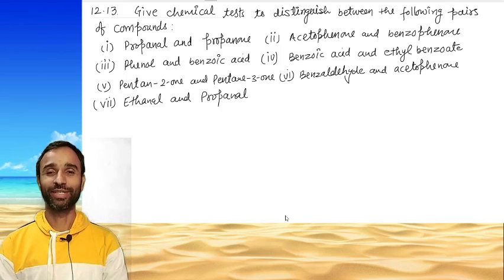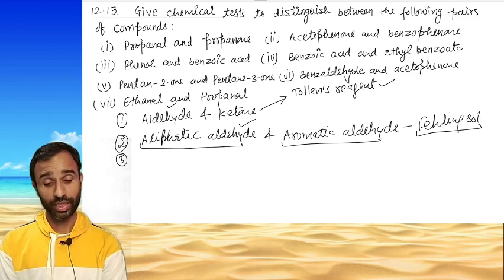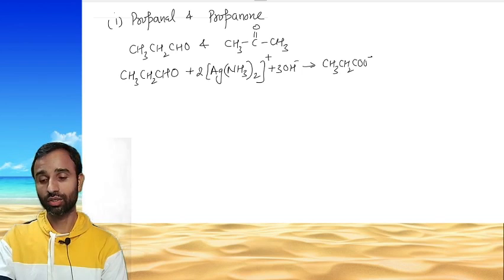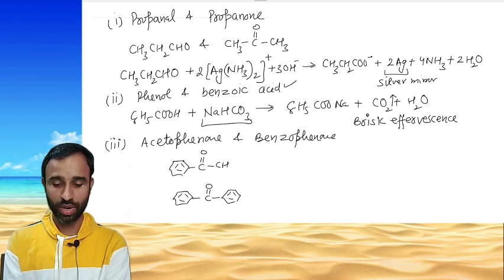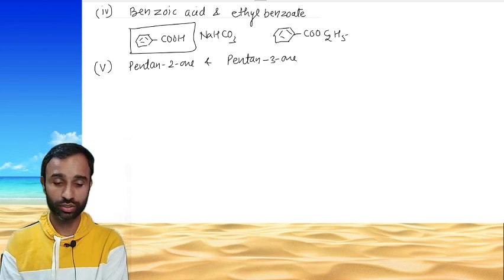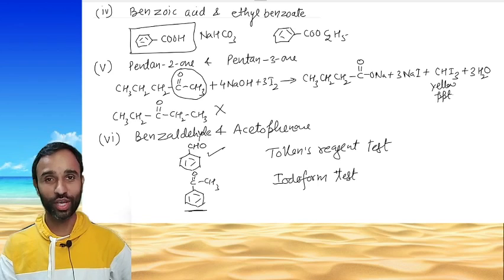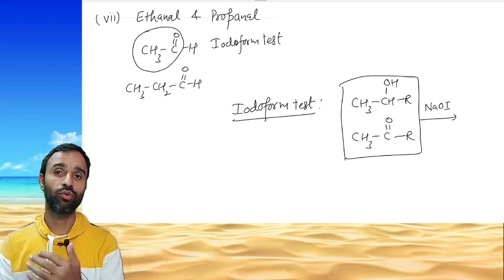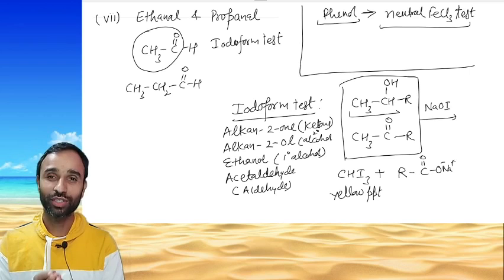Exc. Q. 12.13 / aldehydes, ketones and carboxylic acids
chemistrygyanacademy 12.13 Give simple chemical tests to distinguish between the following pairs of compounds.
(i) Propanal and Propanone (ii) Acetophenone and Benzophenone
(iii) Phenol and Benzoic acid (iv) Benzoic acid and Ethyl benzoate
(v) Pentan-2-one and Pentan-3-one (vi) Benzaldehyde and Acetophenone
(vii) Ethanal and Propanal